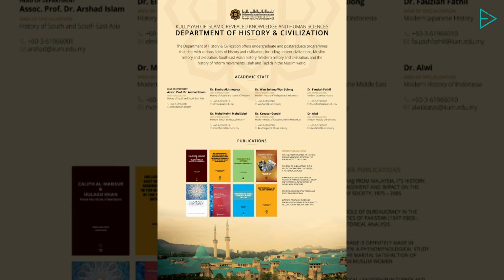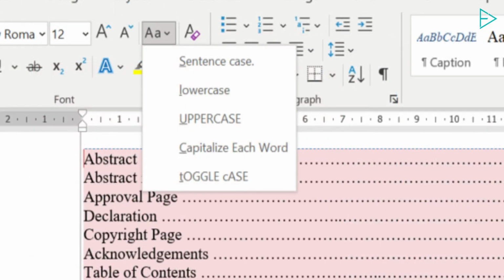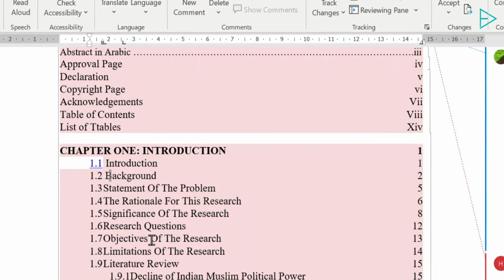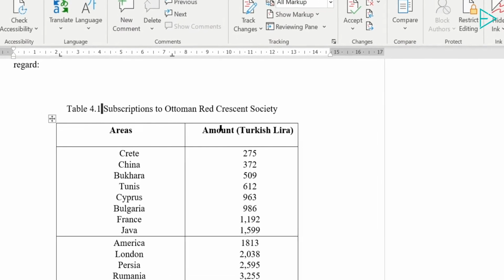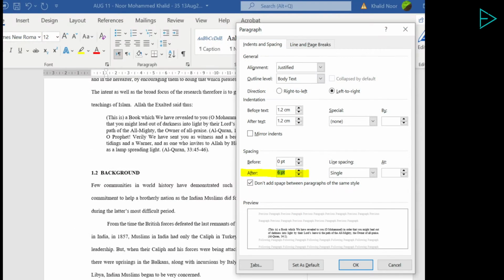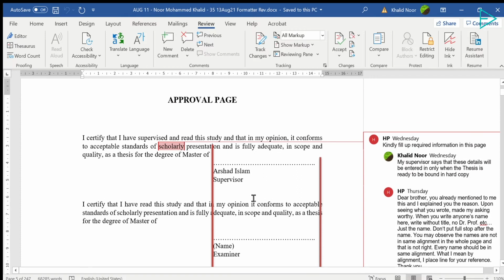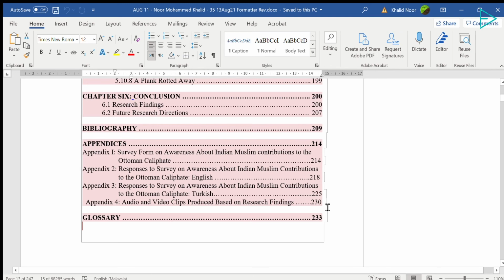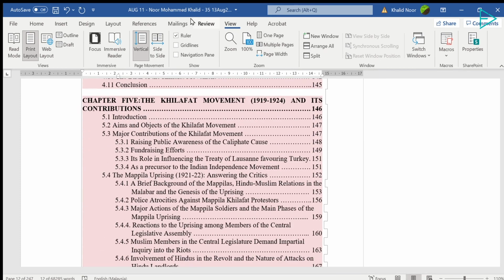Thesis Formatting Guidelines Part 2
This is the second part of the series. Here, I am sharing my personal experiences involving the review of my own thesis by my university's designated department.
I'm hoping these clips will benefit thousands of students who need to ensure a timely approval of their thesis.
I await feedback from my seniors in particular so that I can make needed improvements and release a revised version.